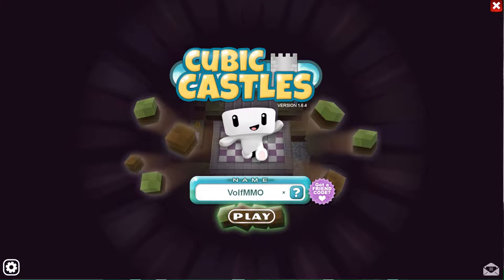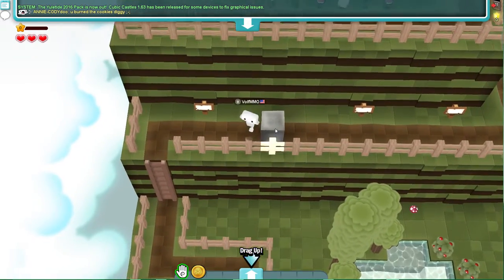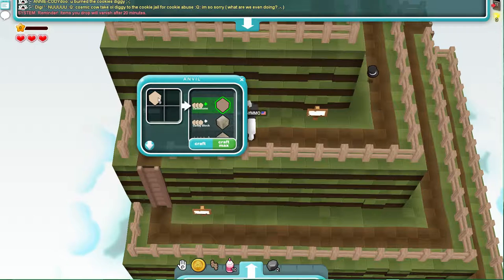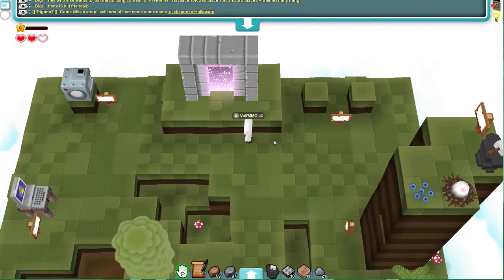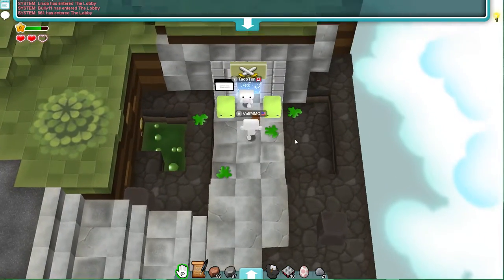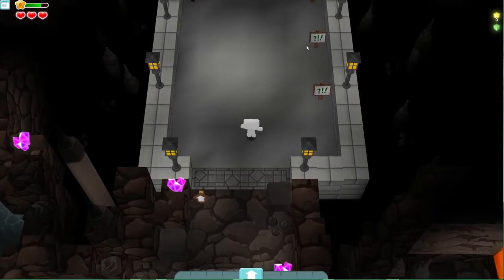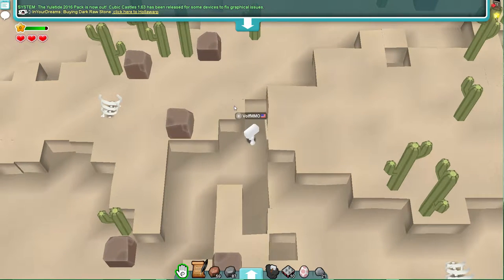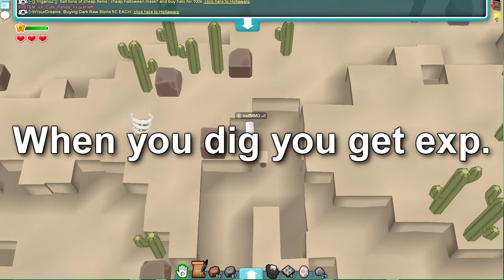Cubic Castles | Revisit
rip my beach